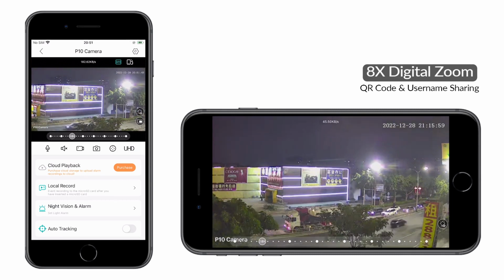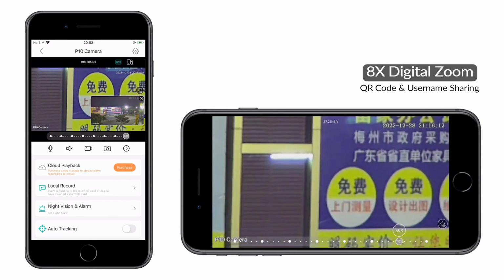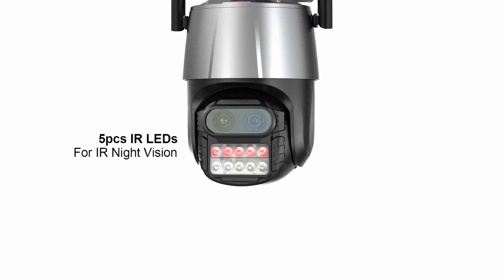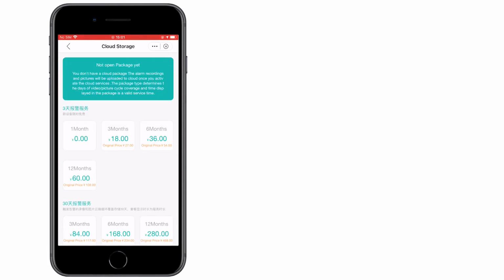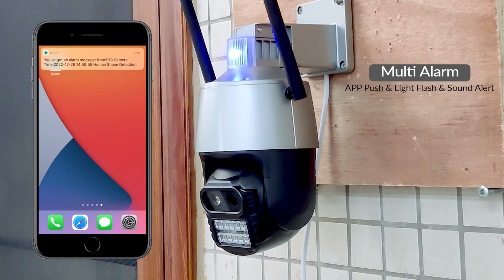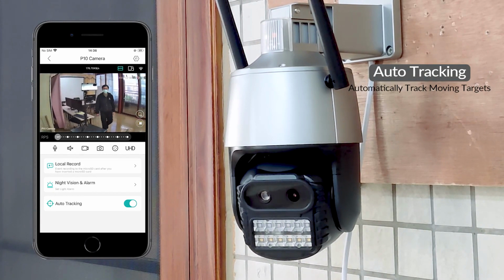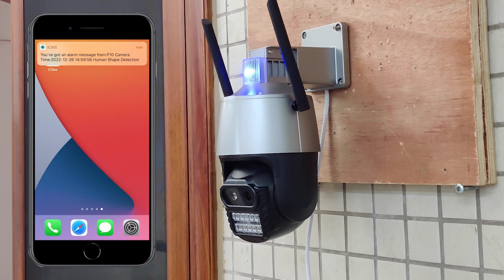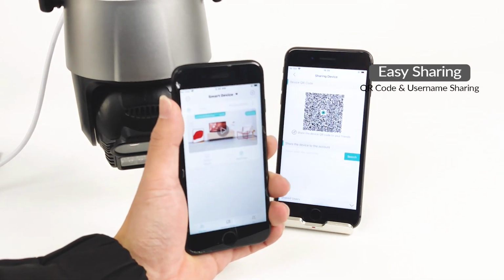[Camera] KERUI - P10 Dual lens surveillance Camera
This camera support 270 pan / 100 tilt, & 8x digital zoom.
Focal length of 2.8mm and 12mm to view close-up and distant views respectively.
Support up to 128GB memory card, and also has a cloud storage function to upload event clips in real time.
Multi alarm method support, such as APP push, Sound alert & LED Flashing.
Auto motion tracking and motion detection support.
Share to other people easily, up to five people check the camera at the same time.